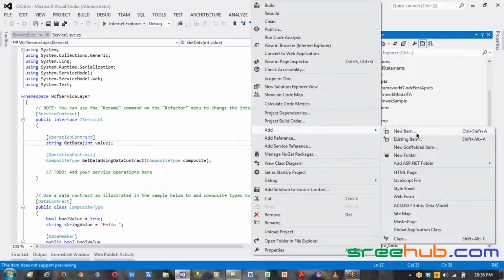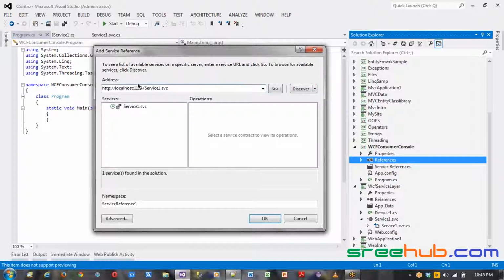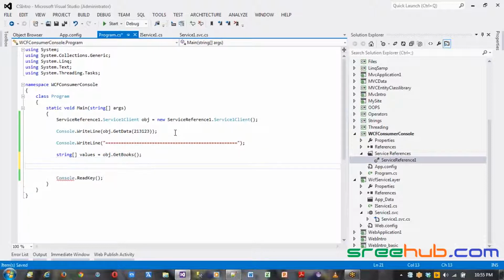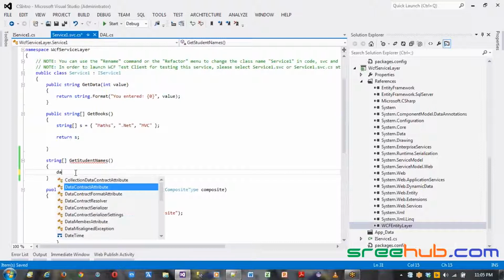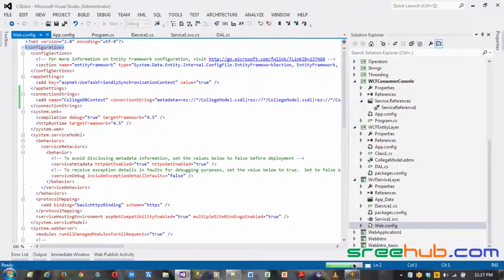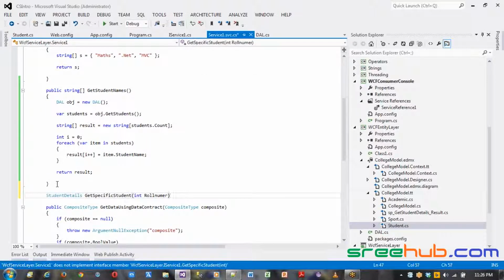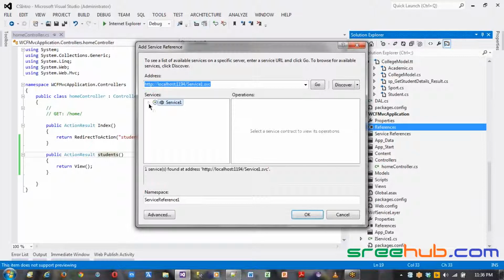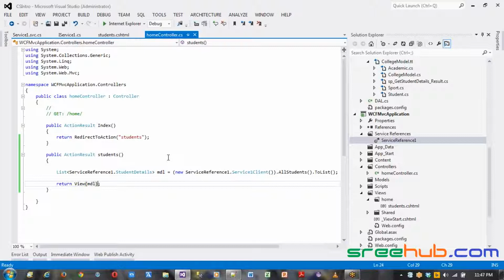WCF 2 Contracts, Service Integration with MVC